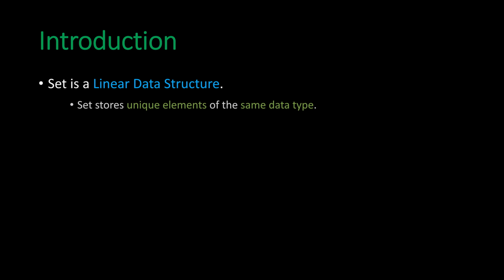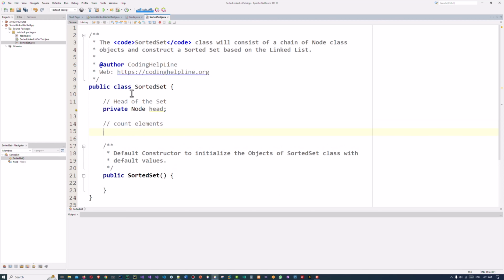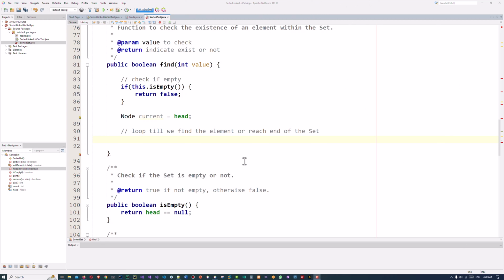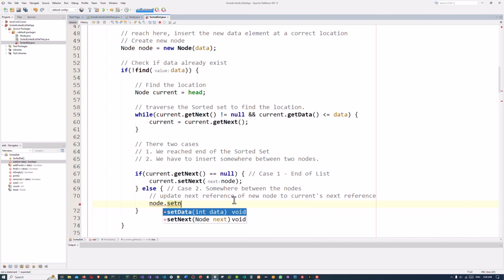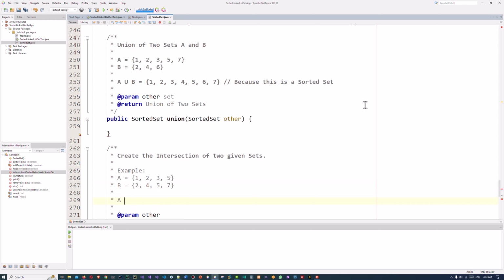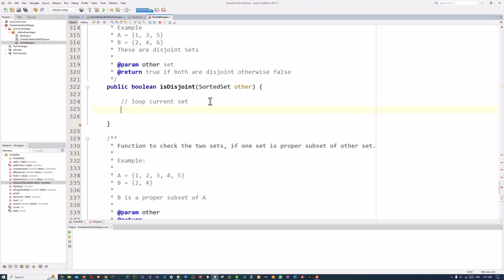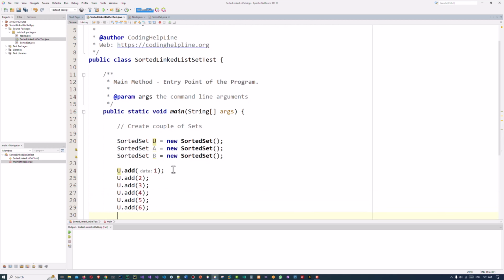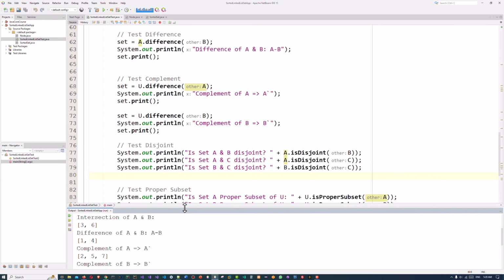Java Data Structures and Algorithms Full Course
Java Sorted Linked List Set Tutorial - Java Data Structures and Algorithms Full Course

Set is a linear data structure. A Set is a special data structure that
maintains a collection of unique elements. All these elements are of the
same data type. Sequential and uniqueness are special features of Set
data structure.